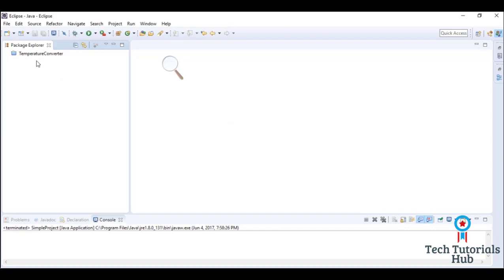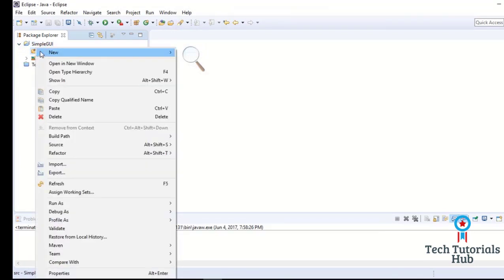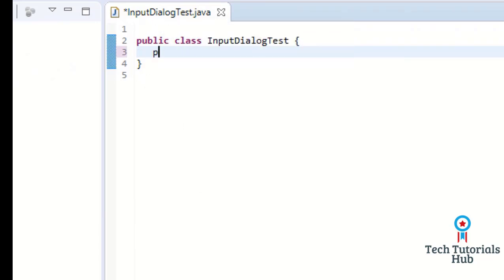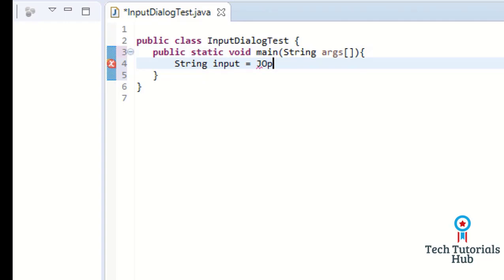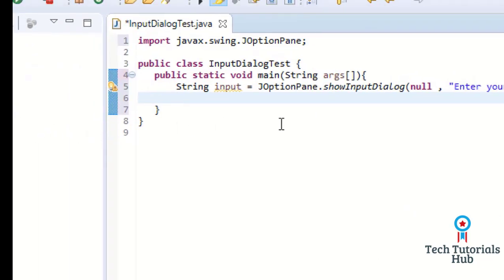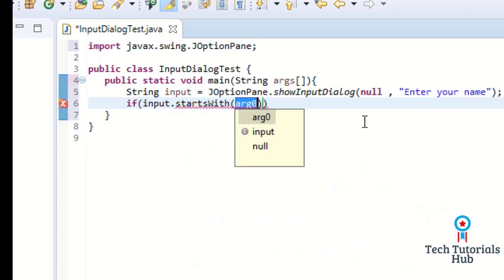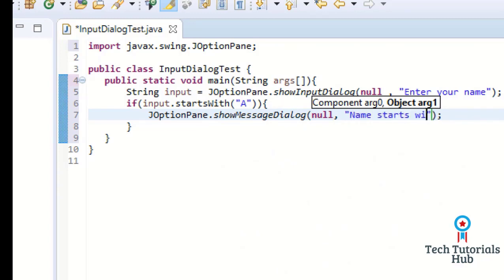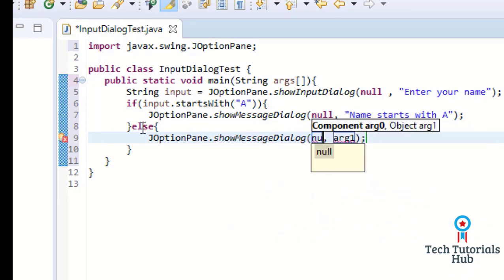Simple GUI input Dialogue-box project using JAVA GUI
In this video you will learn and be able to create a desktop Application that can test Alphabet with the help of Input Dialogue-box using JAVA programming.